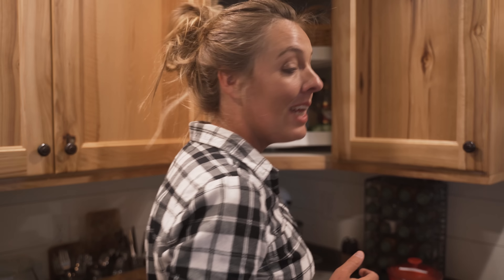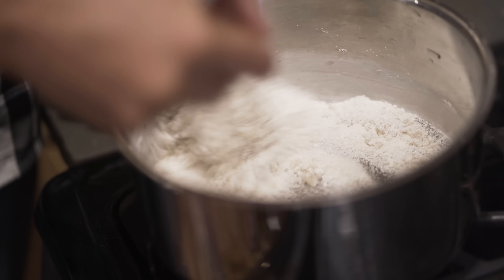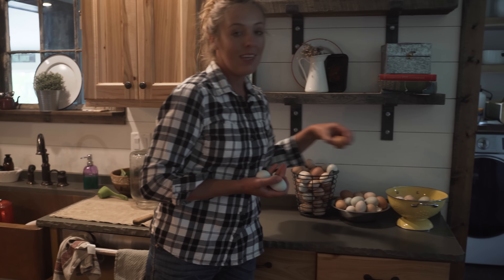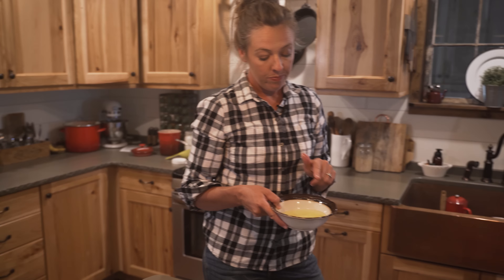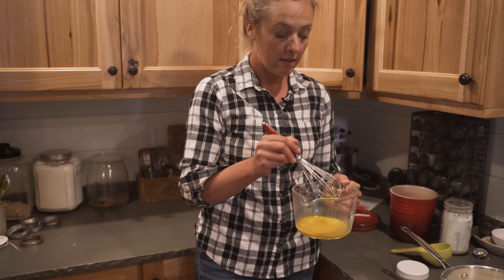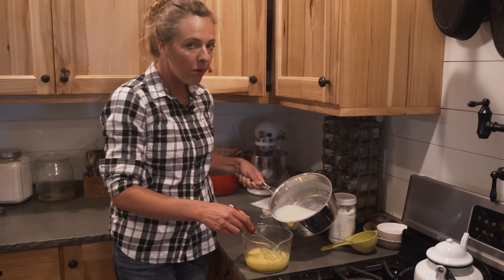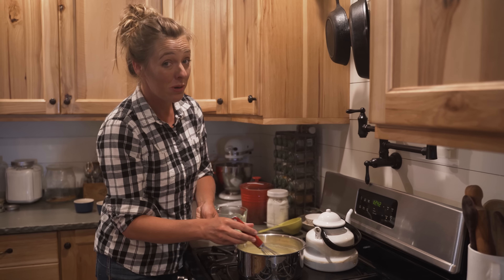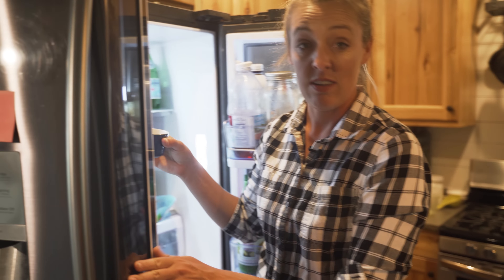My Save-the-Day Dessert | Homemade Vanilla Pudding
Company coming over for supper last-minute?  You won't believe how EASY it is to make real-deal homemade vanilla pudding from scratch! **CLICK SHOW MORE FOR RECIPE**

Homemade Vanilla Pudding Recipe

• 3/4 cup organic sugar
• 3 tablespoons organic cornstarch
• 3 cups whole milk
• 4 beaten egg yolks
• 1 tablespoon unsalted butter
• 1 tablespoon vanilla extract

Whisk together the sugar and cornstarch in a medium saucepan. Whisk in the milk. Continue to stir over medium heat until it becomes thickened and bubbly. Cook 2 minutes more. Carefully pour 1/2 cup of the milk mixture into the beaten egg yolks and whisk. Repeat this 2-3 more times. (This is slowly increasing the temperature of the eggs without scrambling them)

Pour the egg mixture back into the saucepan with the remaining milk. Bring to a gentle boil and stir constantly for 2 minutes.

Remove the pan from the heat, stir in the butter and vanilla.

Pour into small bowls or ramekins. Cover with plastic wrap (if desired). Chill for 3-4 hours or serve warm.

This pudding recipe is the equivalent to approximately one box of instant pudding.